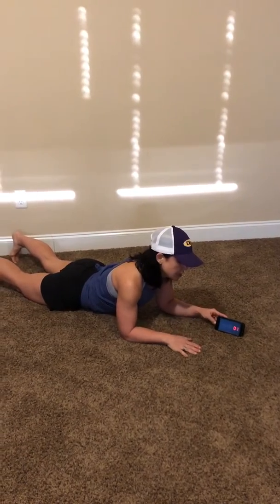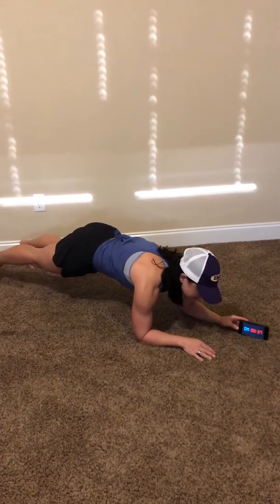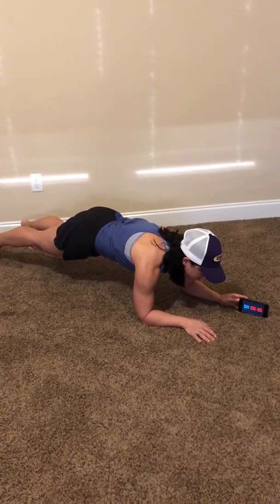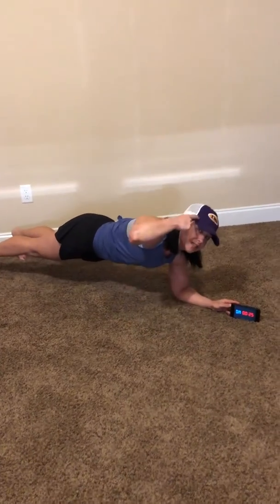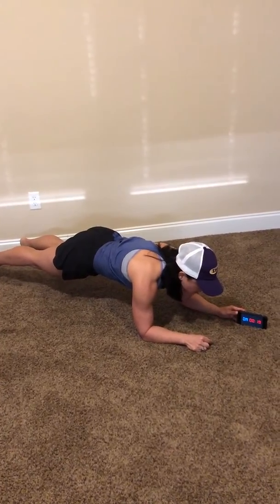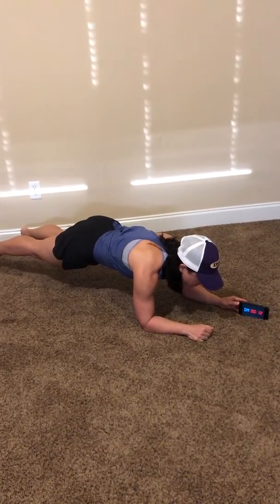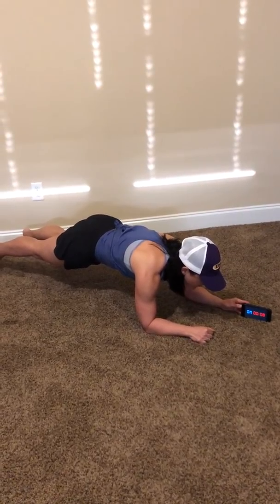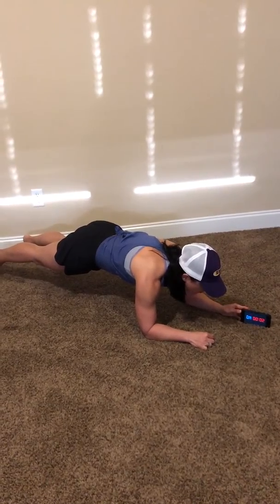JPE Plank Challenge Day 3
Join me today for a 40 second plank!